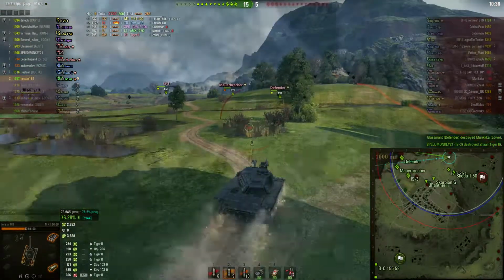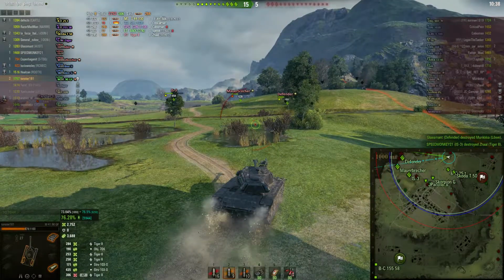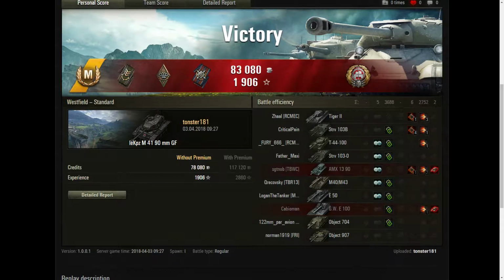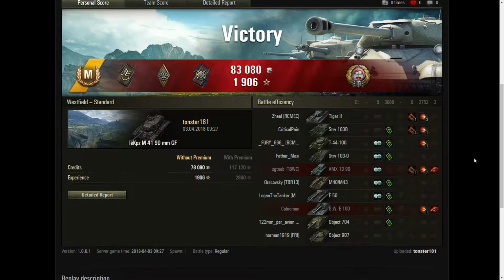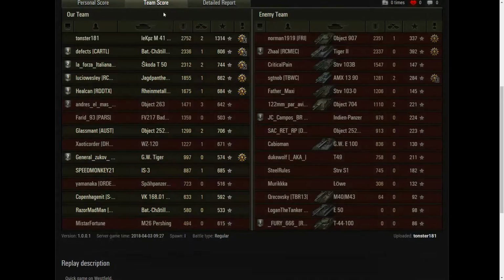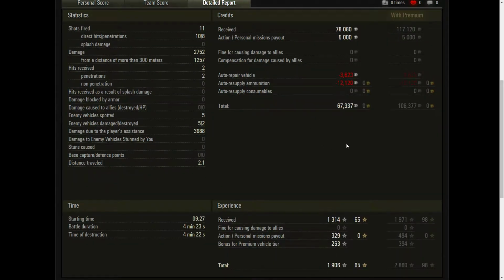M 41 90 GF Ace Bottom Tier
Quick game on Westfield with a bit of luck and a bit of skill.